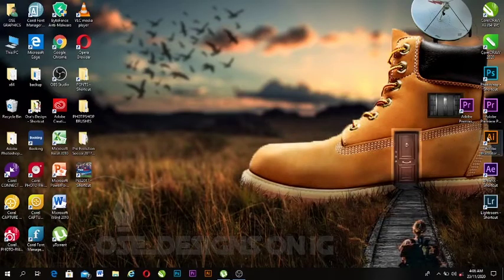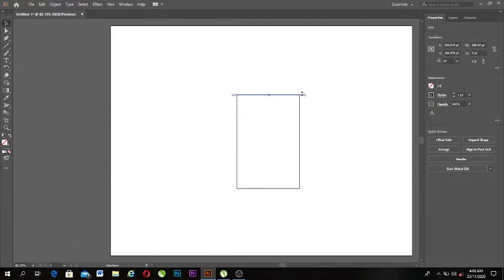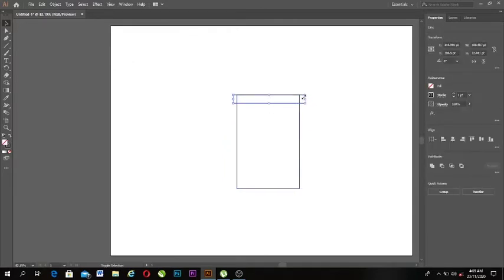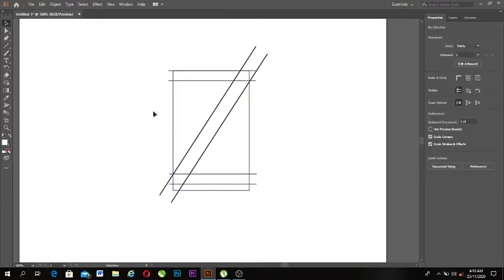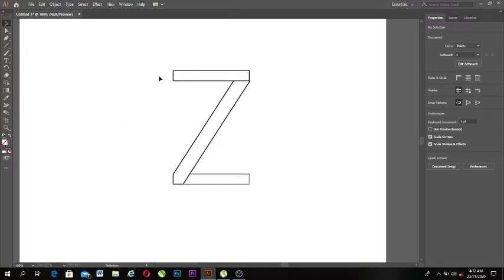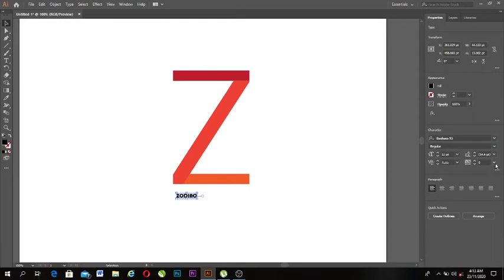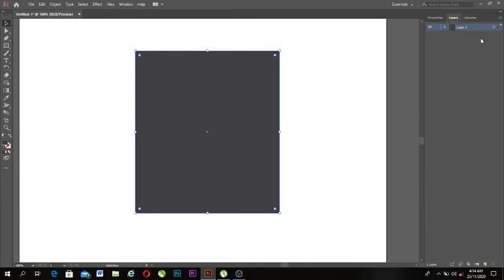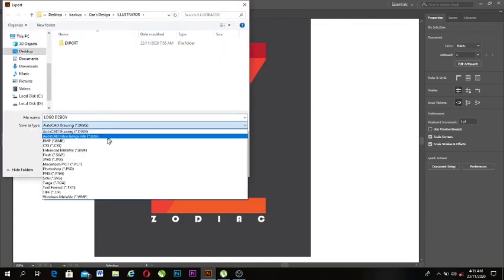EASIEST LOGO DESIGN WITH ILLUSTRATOR (BEGINNERS TUTORIAL)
As part of free online graphics design class, this is my first course on ILLUSTRATOR which is an essential application in creating custom logos and vector arts.